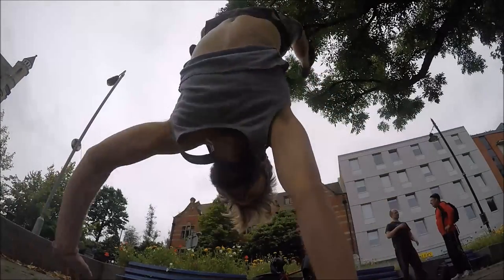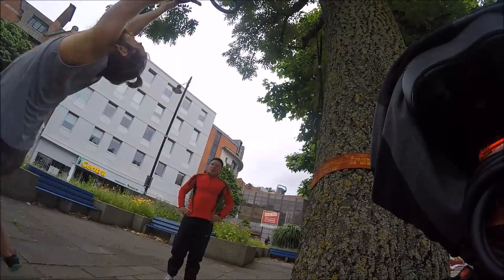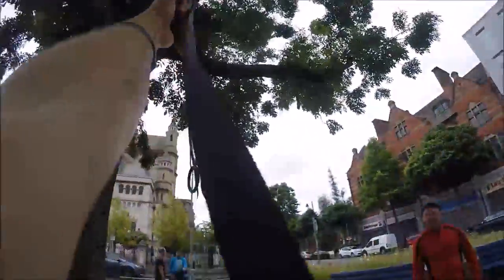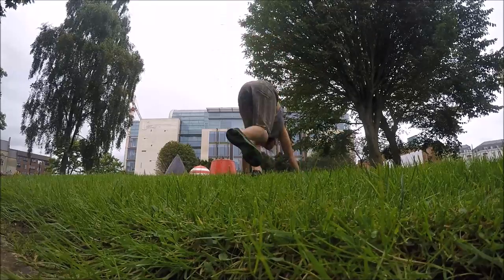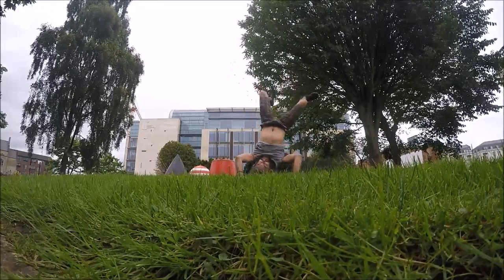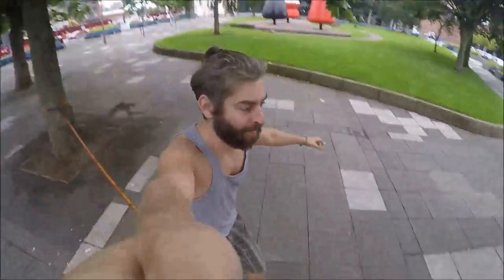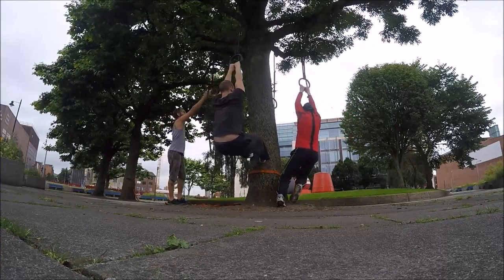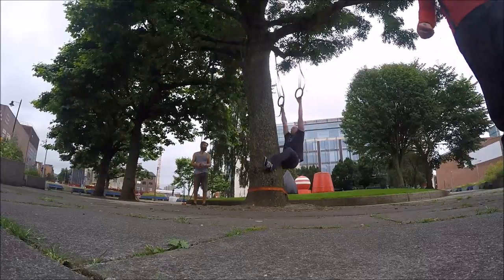Brachiation with Narration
Some footage of me handstanding, slacklining, and brachiating (swinging by hand) with my narration over the top.
It's like a directors commentary for an absolutely terrible movie.

Sticking with my philosophy that exercise should be fun, here are some of my favourite movements. I like to think that 'aping' (ha ha) what I believe to be very natural movements, that would have been common for a large part of our evolutionary history, has a positive effect on our strength and well being.
We have joints and muscles that support swinging by hand, as do all the apes, and I like to use that ability!
Time spent hanging, with your weight suspended, is good for decompressing the spine, it can even lead to an increase in height! It also strengthens your arms and shoulders. Basically it's just awesome! Get off the ground, people!